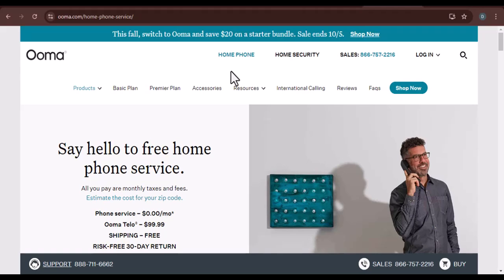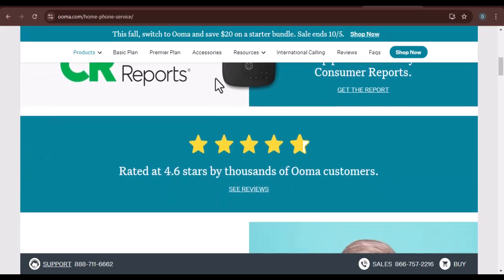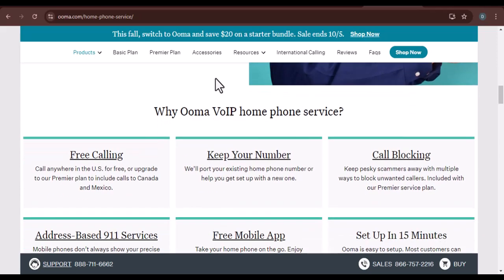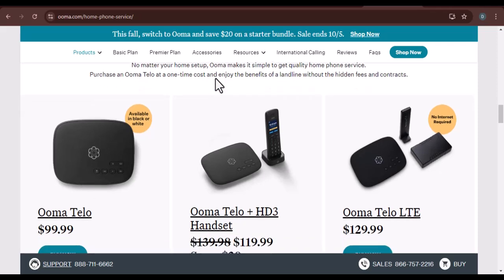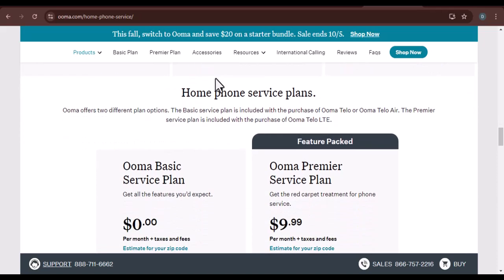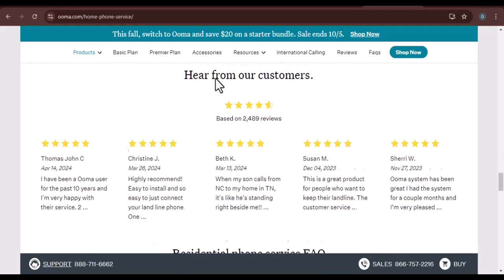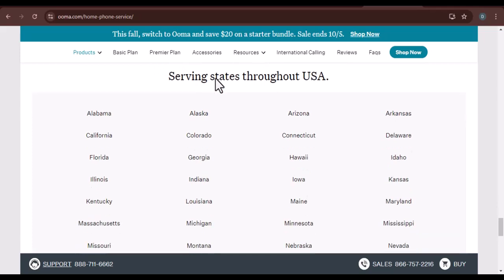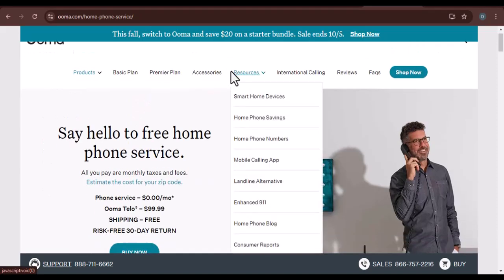How do I pair my phone with Ooma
In this video, you will learn about How do I pair my phone with Ooma

9 YouTube Channel Ideas to Help You Choose Your Own

✅IGNORE THIS
Related Search: